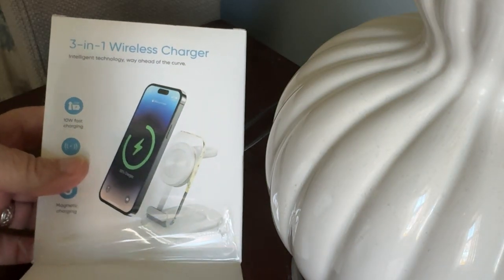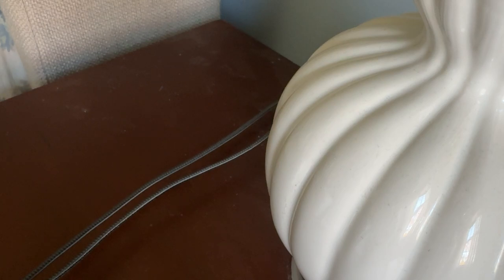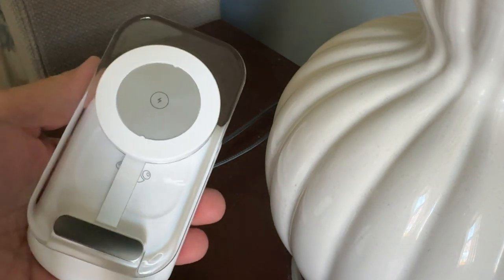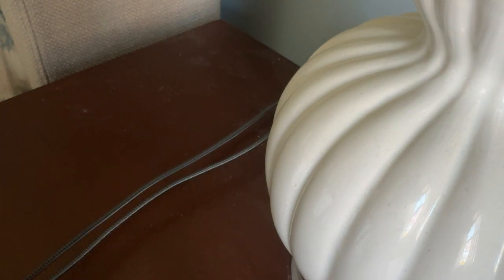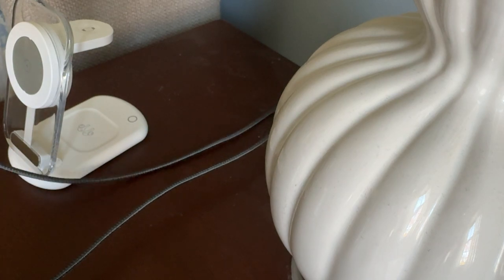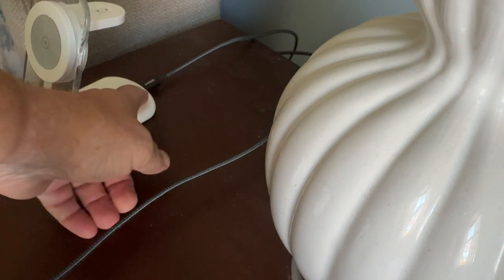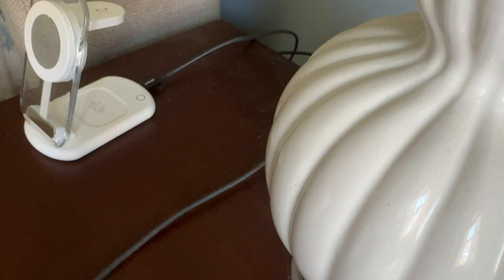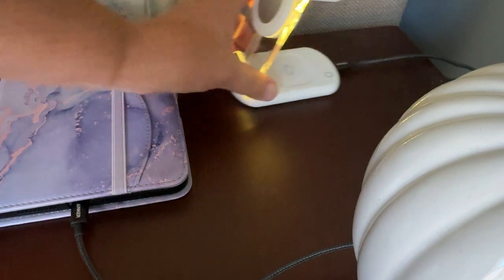Magnetic Wireless MagSafe Charger Stand - 3-in-1 Fast Charger with Light for iPhone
Experience the convenience of the Magnetic Wireless MagSafe Charger Stand, a 3-in-1 fast charging solution for your iPhone, AirPods, and Apple Watch. With strong magnetic alignment, this charger securely holds your iPhone in place while delivering ultra-fast charging. The built-in soft LED light adds a modern touch and doubles as a nightstand or desk accessory. Charge all your devices efficiently with this sleek, space-saving design, perfect for any tech-savvy home or office setup.